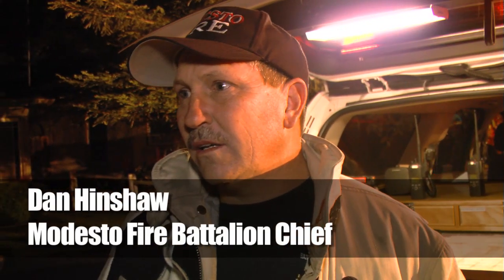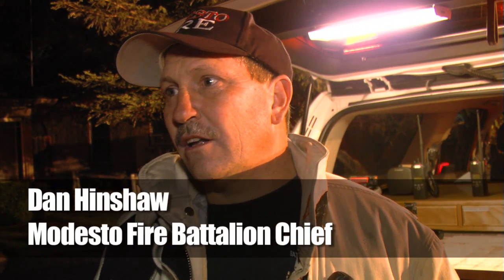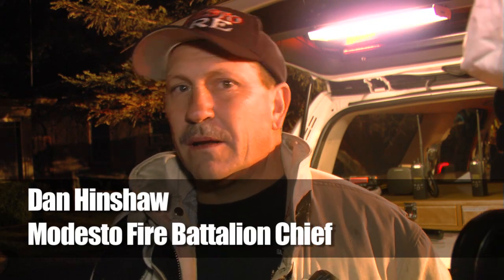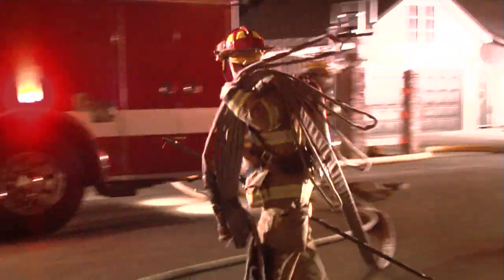Modesto Fire Responds To Burning House On Roseburg Avenue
Fire crews respond to a smoky fire that blankets the neighborhood. Conditions rapidly change for firefighters.